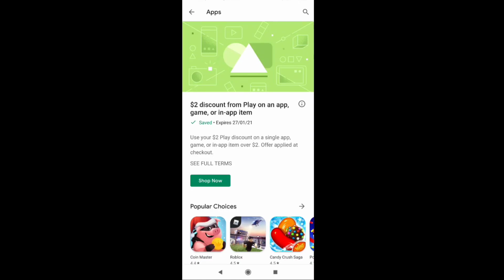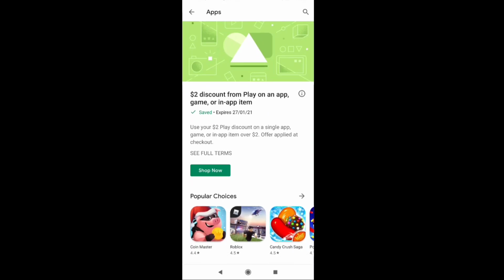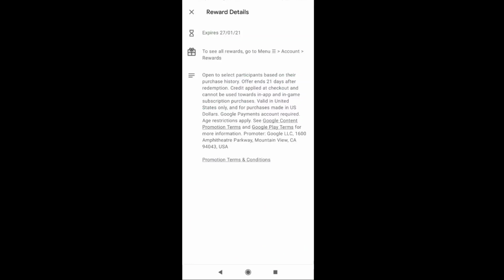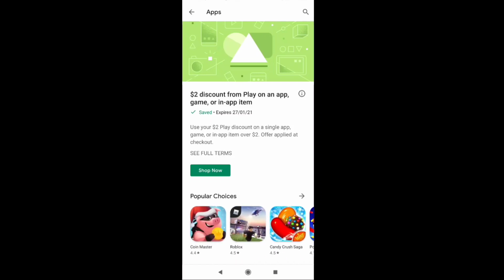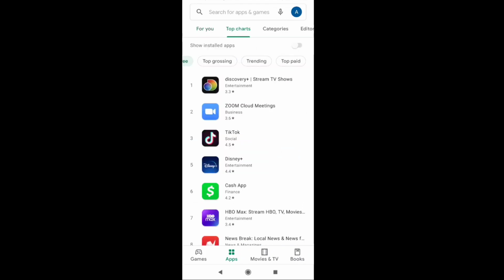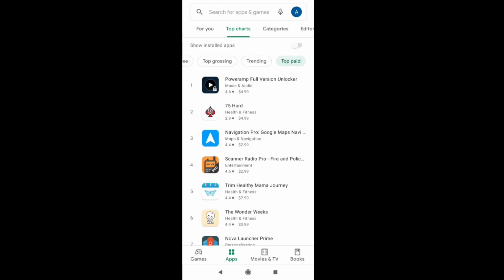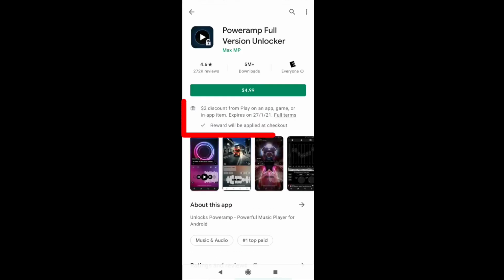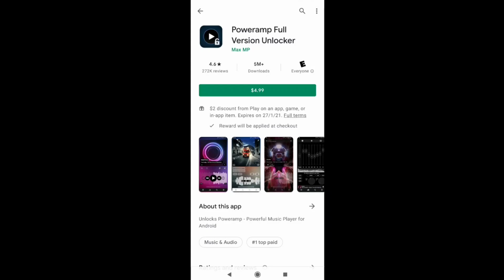Google Play Store Offer | Play Store $2 Discount | 2021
Google Play Store Offer | Play Store $2 Discount
In this video you will find information about ▶️

1) Play Store Rewards
2) How To Use Play Store Rewards
3) Play Store $2 discount offer
4) Google Play Store Offer
5) play store $2 Rewards

Google Play Store Offer, Play Store Offer, Google Play Store offers, play store rewards.